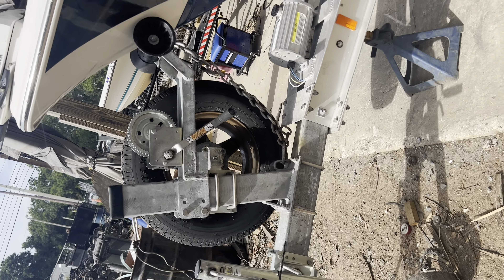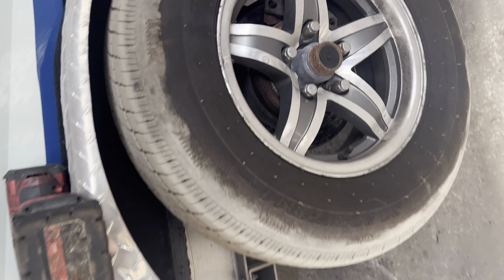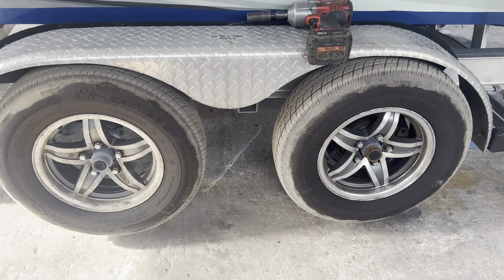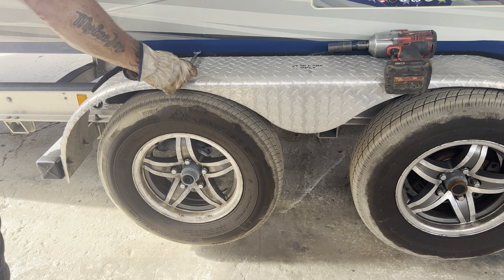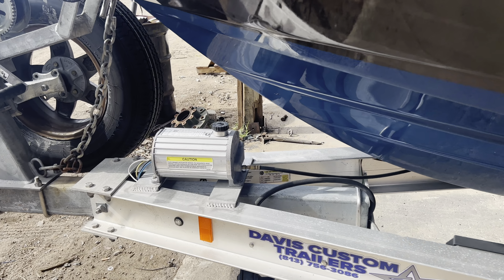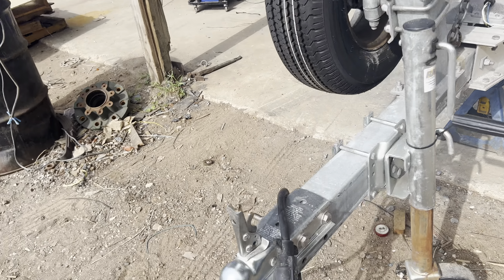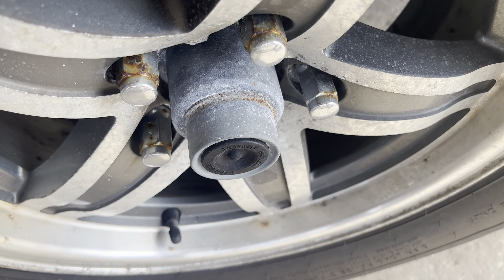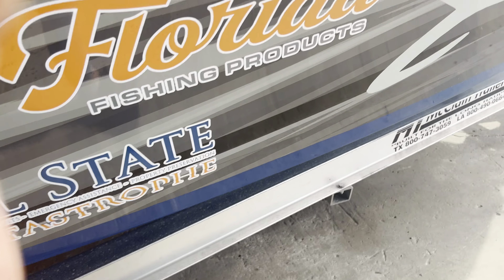Trailer Part Girls - Trailer part reviews and how to fix a trailer.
The Trailer Part Girls review trailer product and parts.  Educational videos on how to install trailer parts and how to repair trailer.  Tool reviews.  How to trailer repair.
We will review all products for trailers.